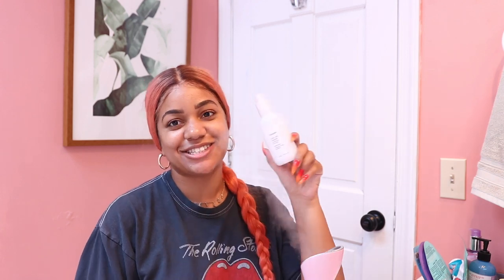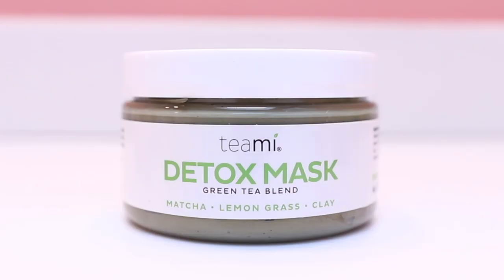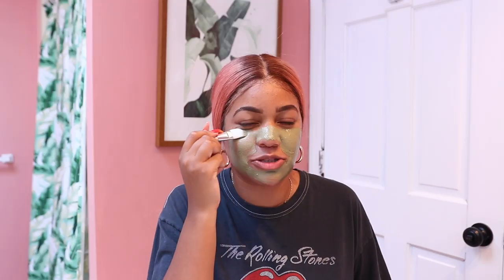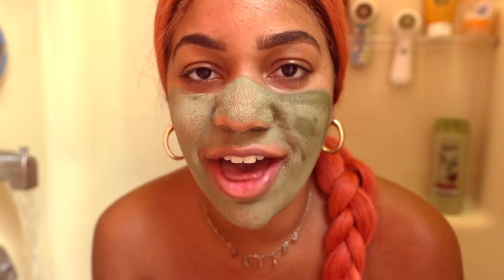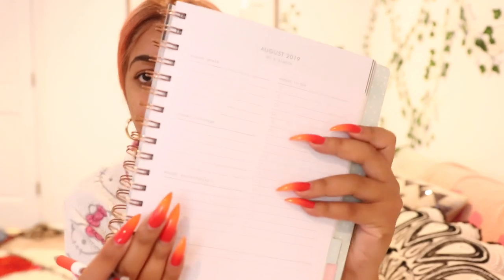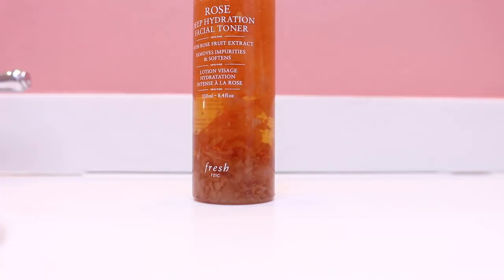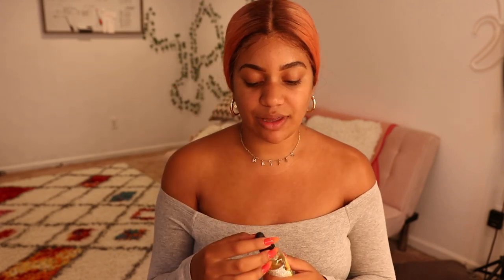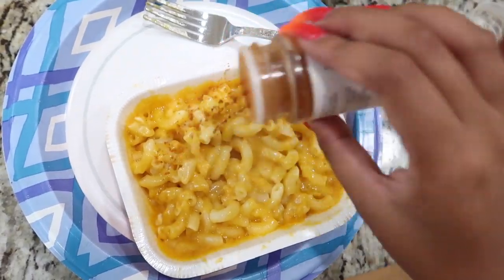My Extra AF Spa/Pamper Day Routine for Stress !!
MY FAVES THAT YOU NEED♡